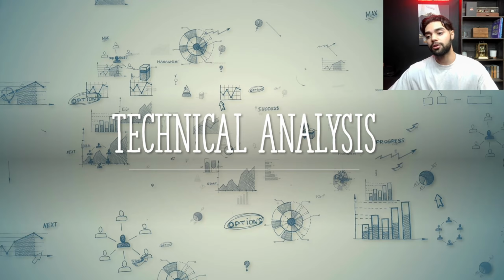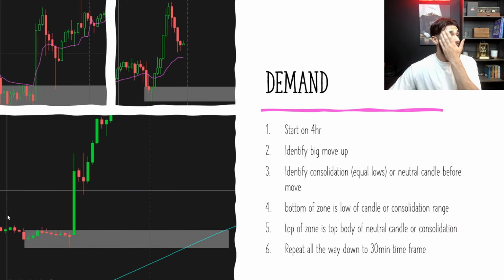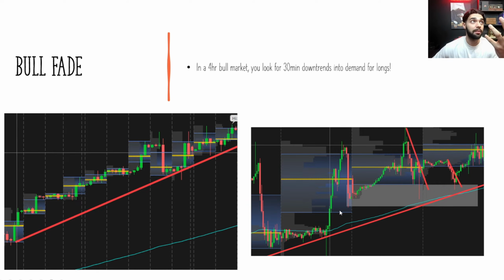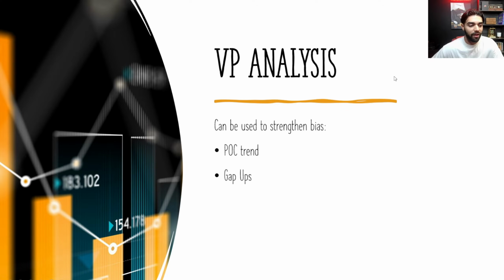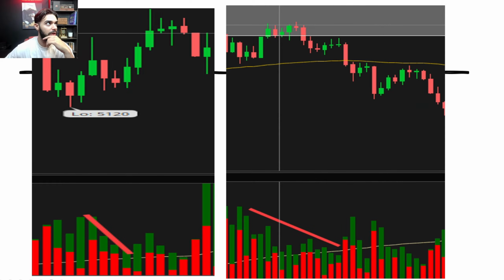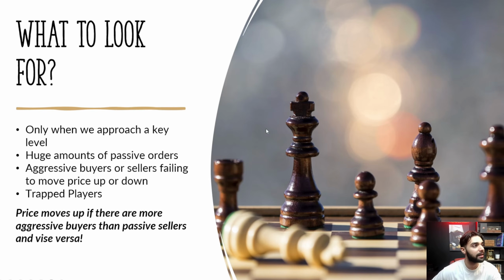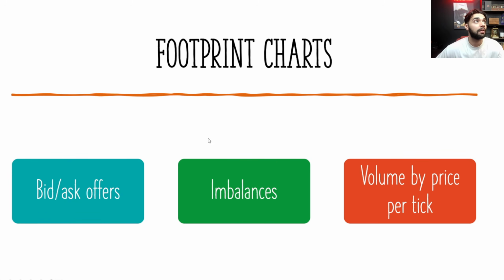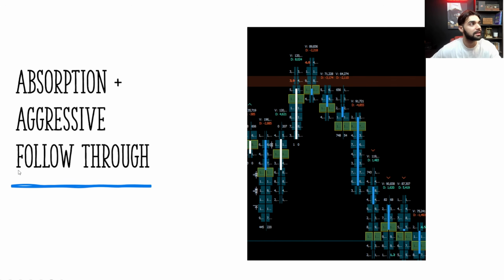The Only Technical Analysis Video You Will Ever Need!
BEST PROP FIRMS:
ALPHA FUTURES (Use Code "Elder")

If you’re new here, my name is Elder. I’ve been a full-time day trader for over a decade. Over the years, I’ve helped hundreds of traders turn profitable through my free videos, mentorship, and live trading sessions.

My goal with this channel is simple: to make professional-level trading education accessible to everyone. Whether you’re a complete beginner or an experienced trader, I’ll teach you how to understand market structure, supply and demand, and order flow in a way that’s practical and proven.

What I do:

Live trade daily with my students.

Break down my full strategy using volume, Supply&Demand, liquidity, and price action.

Share the mindset, risk management, and system that helped me achieve consistency after years of struggle.

If you’ve ever felt lost in the charts or unsure how to build a profitable trading system, this channel is for you.

Remember, trading is a skill — not luck. The market rewards preparation, patience, and discipline.

Never stop learning, and I’ll see you in the next live session.

– Elder Santis